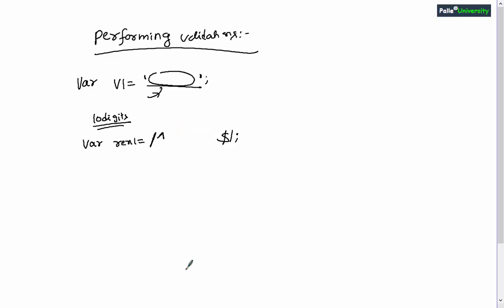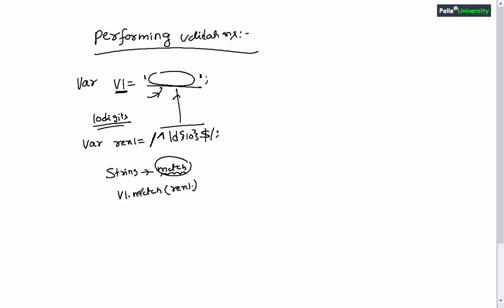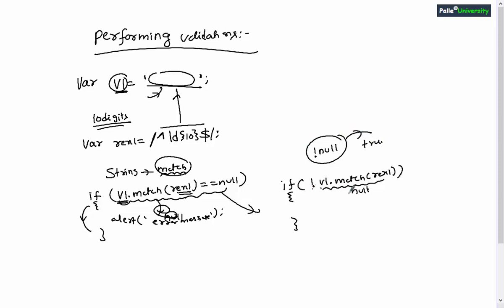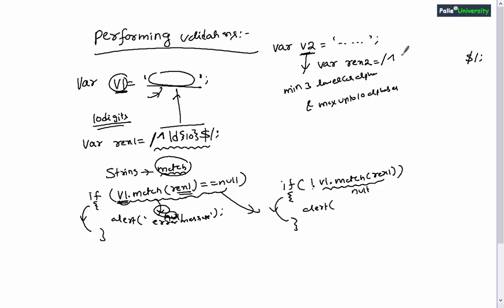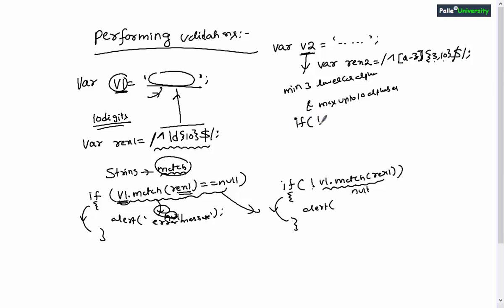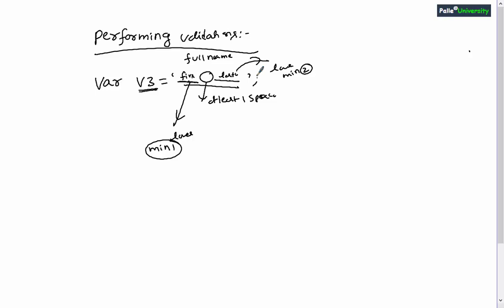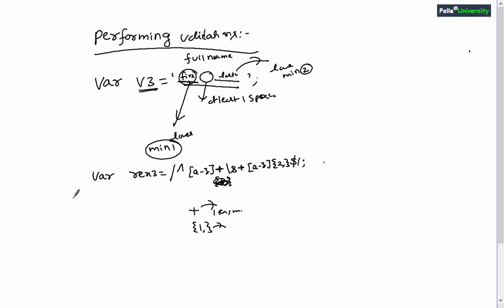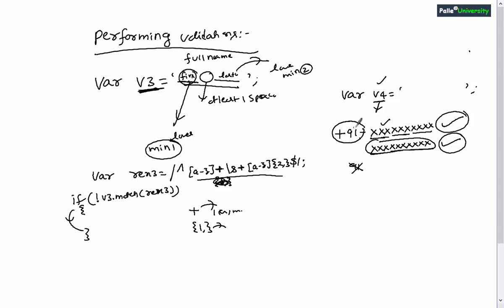performing validations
this video explains about how to write validation code for different situations .how to validate code using conditional statement